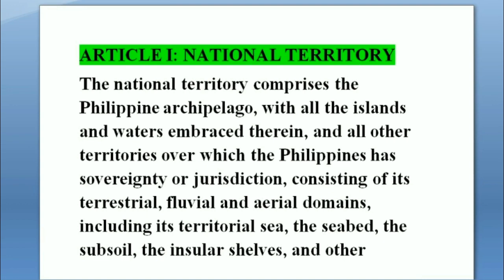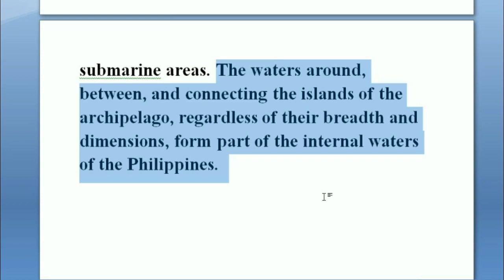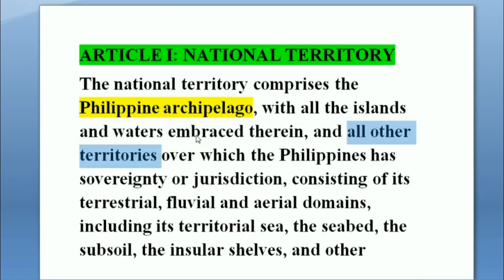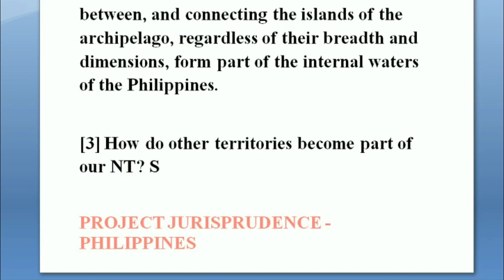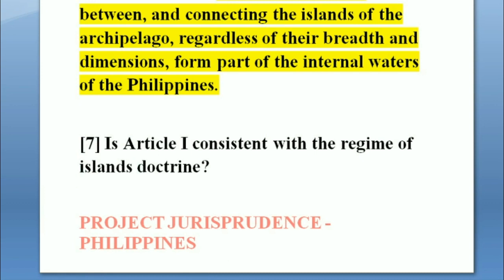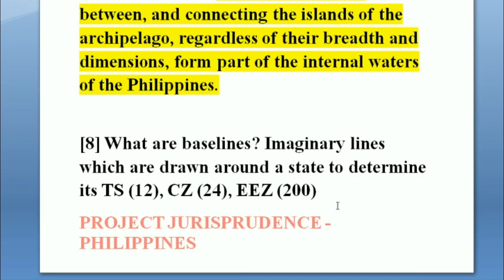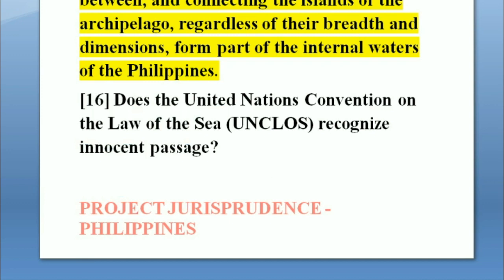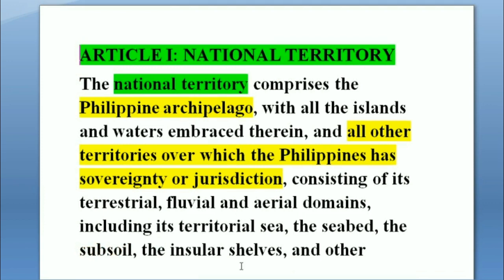National Territory - Recit Questions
Here are possible recitation questions regarding Article I of the 1987 Constitution: National Territory.

Project Jurisprudence - Philippines (PJP) blogs and re-blogs contents on laws and jurisprudence, including issues regarding government and politics in the Philippines